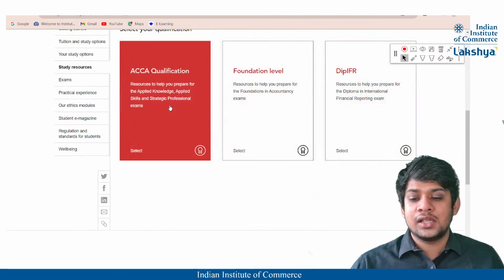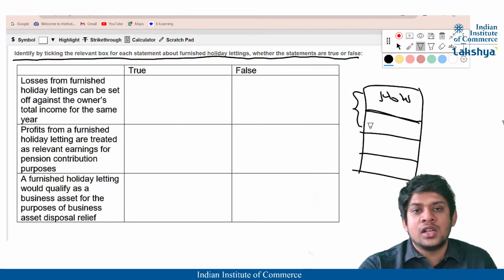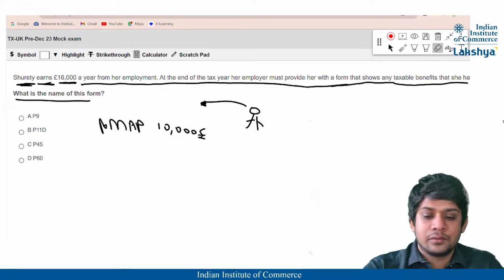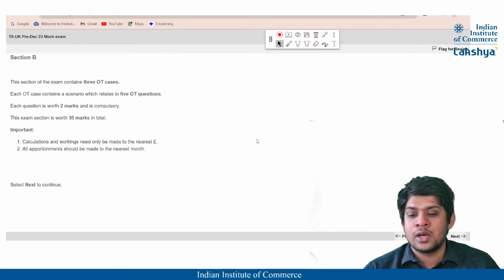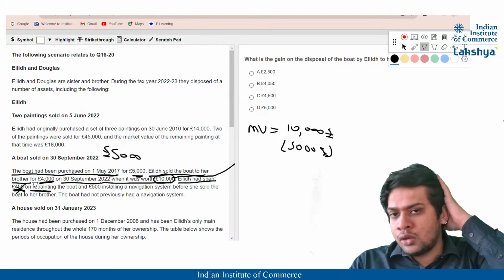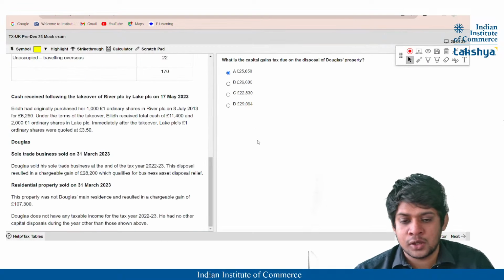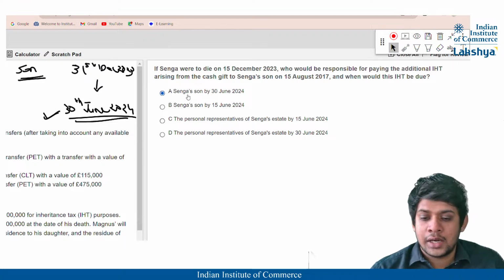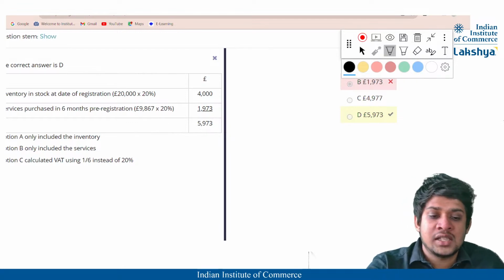Lakshya IIC | ACCA DEC 2023 Exam Revision TAX Mock paper -English